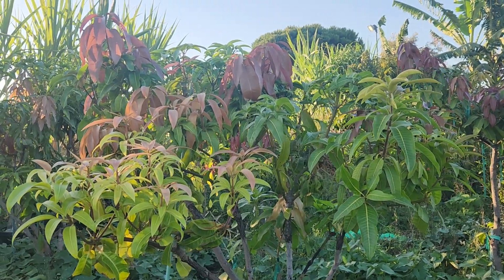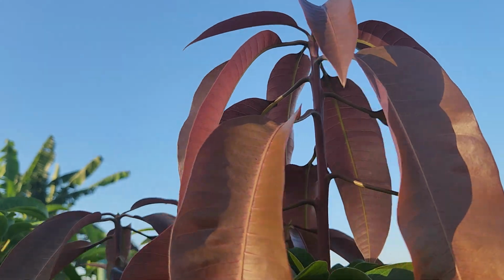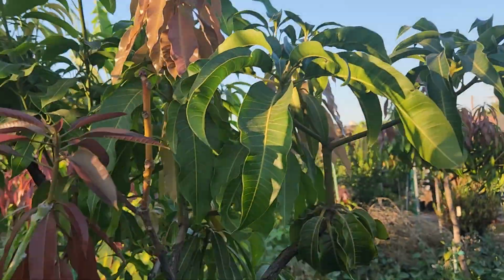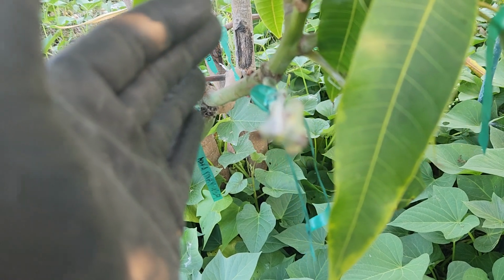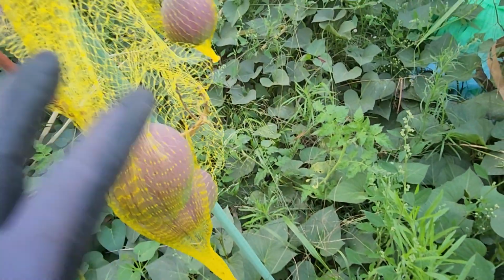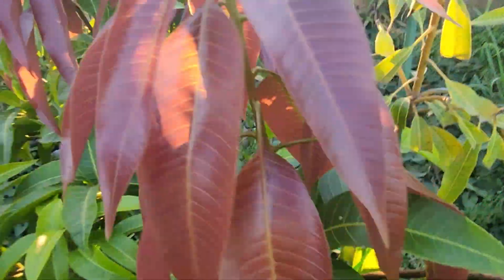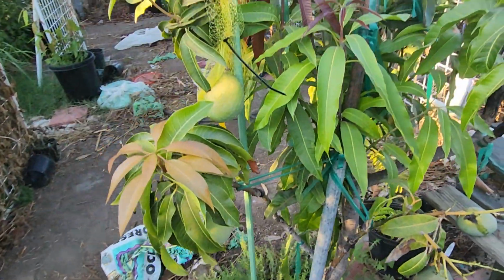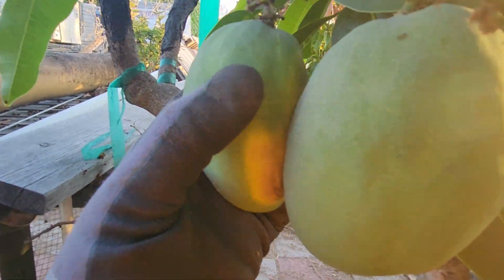2019 La Verne Manila Rootstocks - October 2024 California